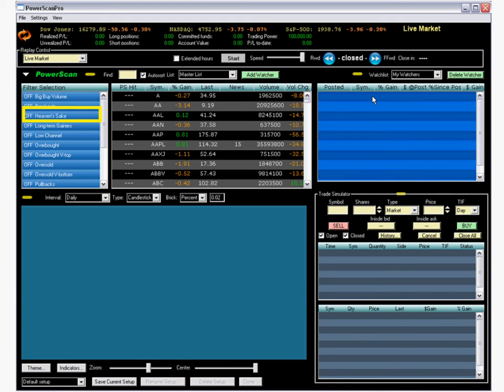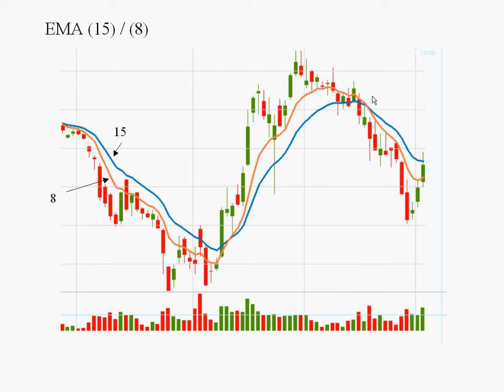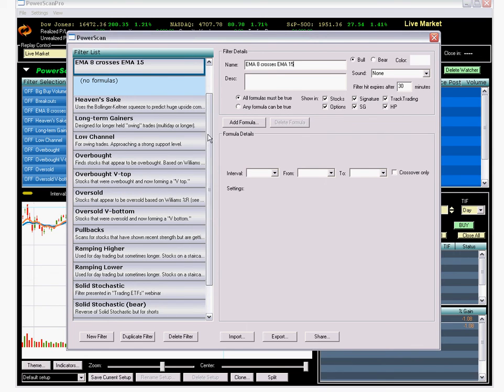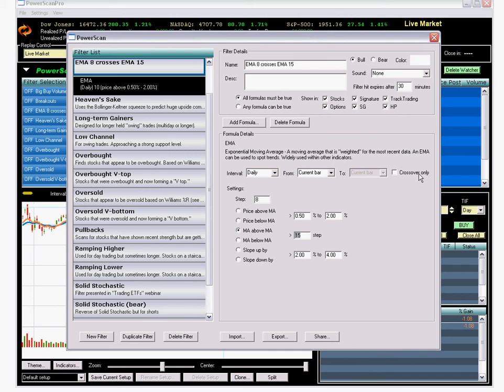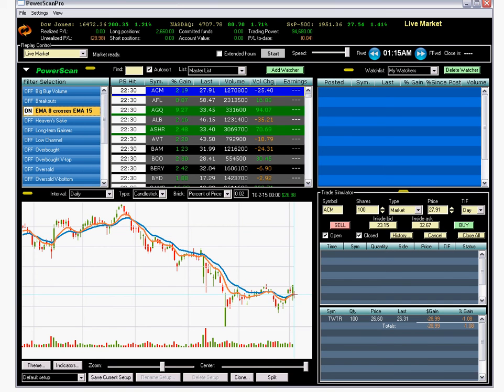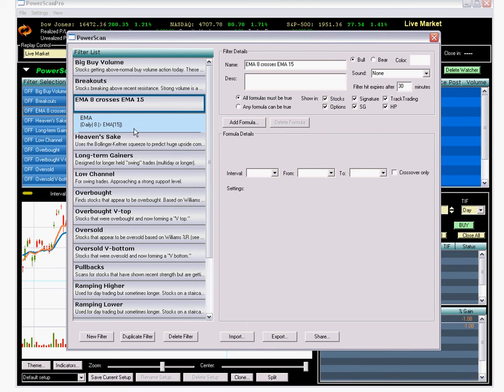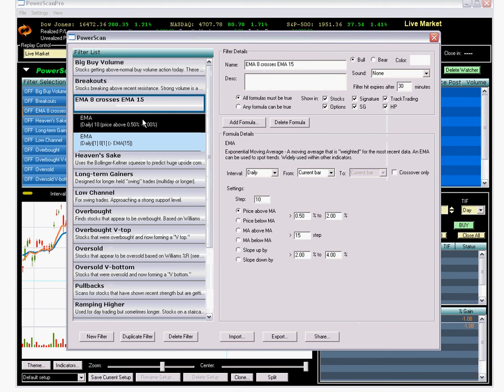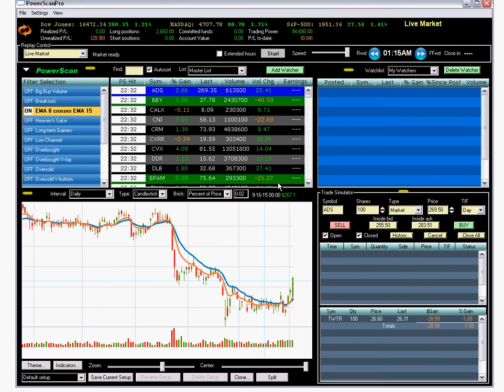PowerScan-Pro Magic Filters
How to create and use filters in PowerScan-Pro.